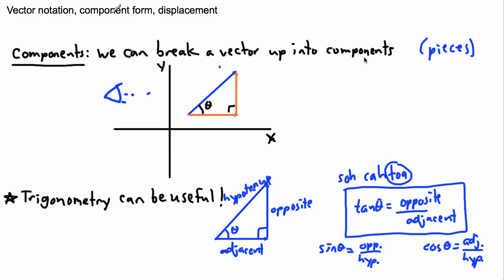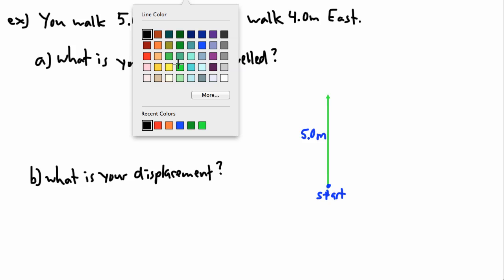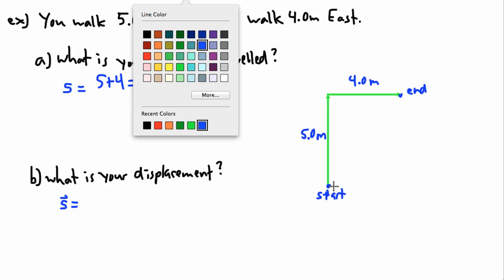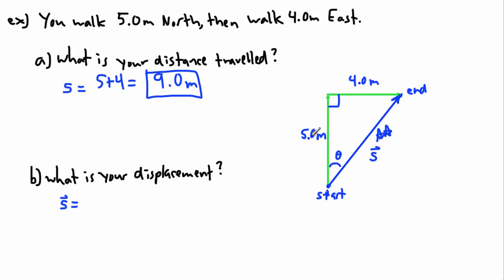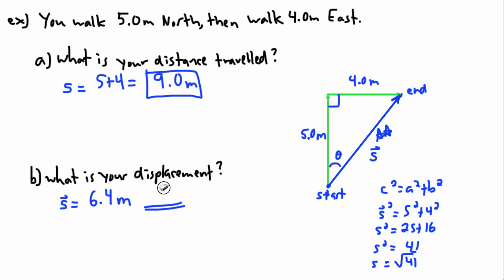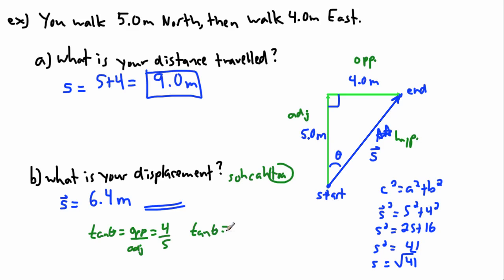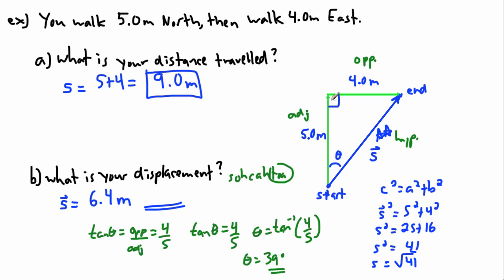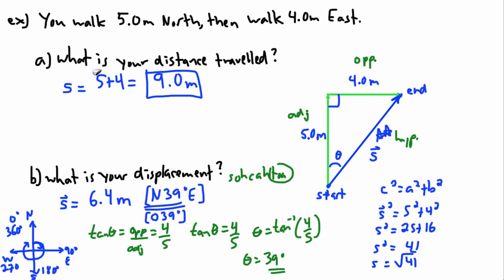IB Math - Vectors - notation (2/3)